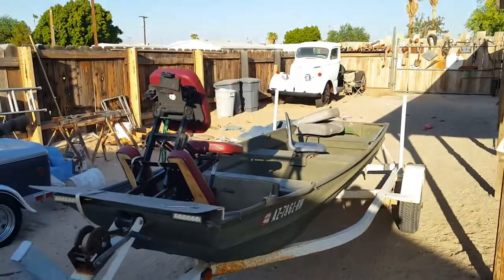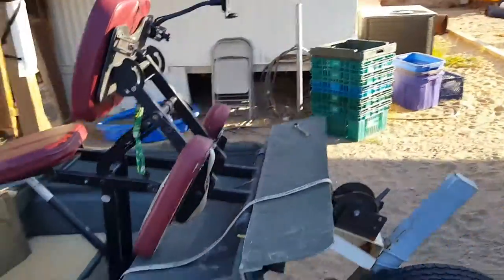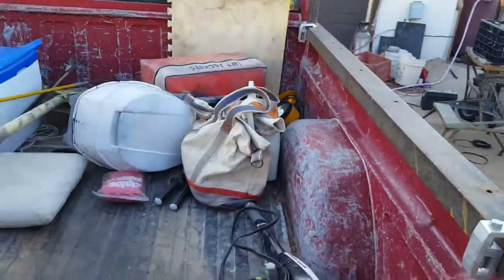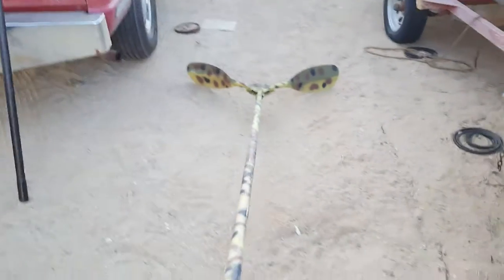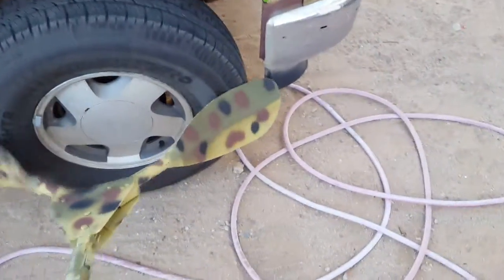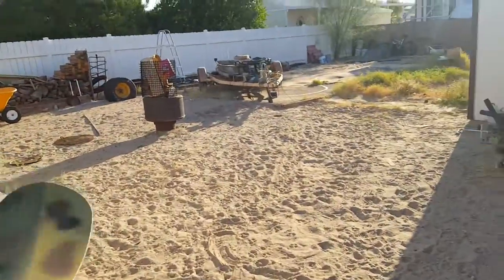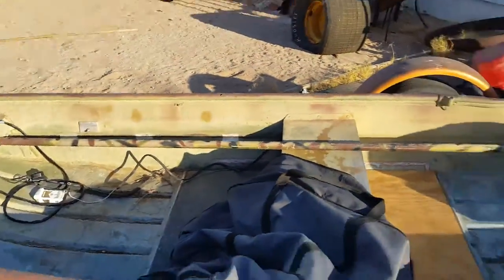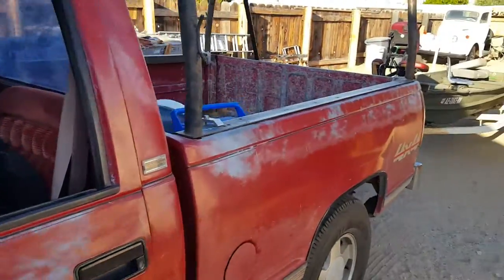Yuma frog gigging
Here's a little something to show you the Frog Forker fleet  4 and 5 along with the new push paddle